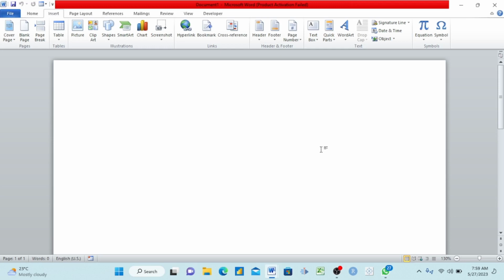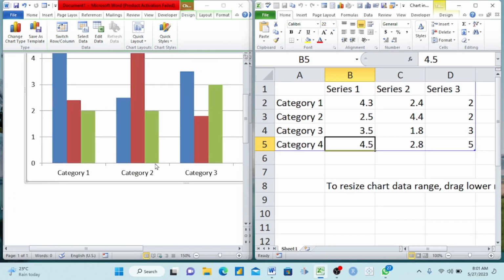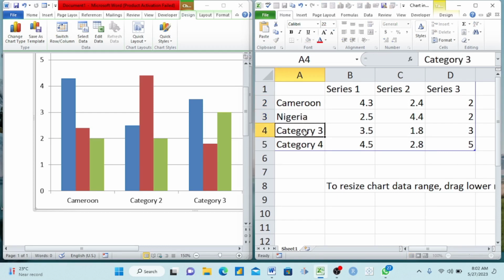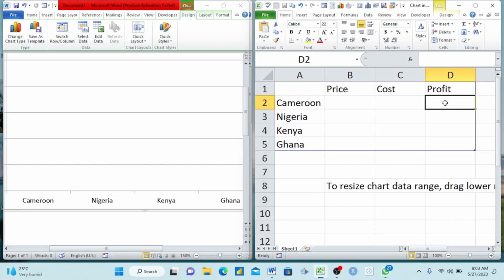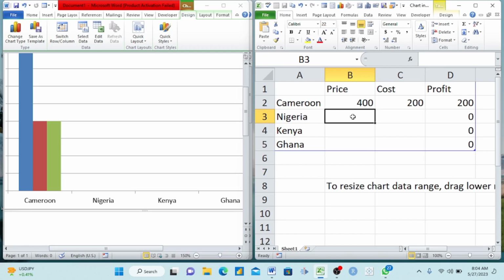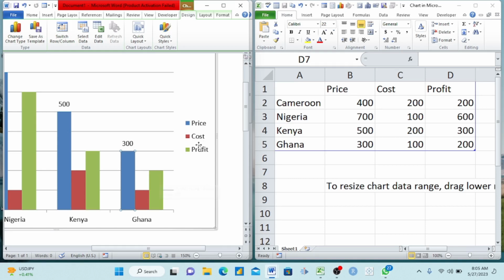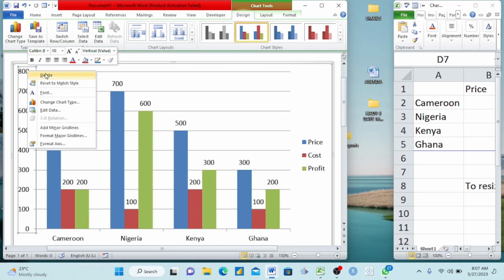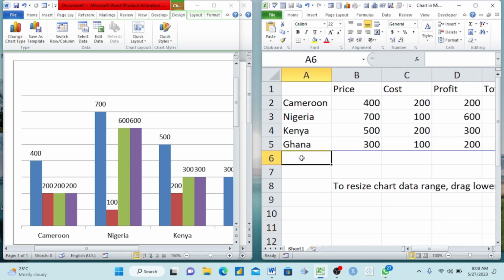Create Visuals and Analysis Simultaneously with Microsoft Word and Excel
How to use Microsoft Word and Excel in creating visuals and doing analysis